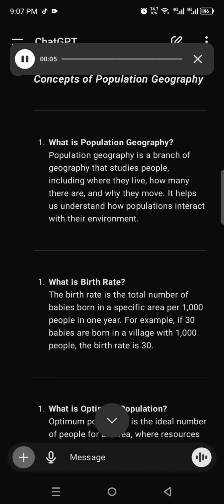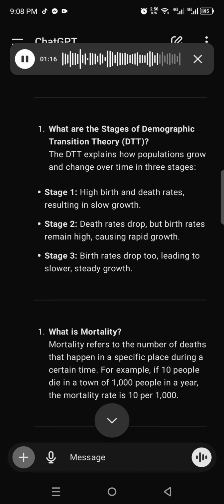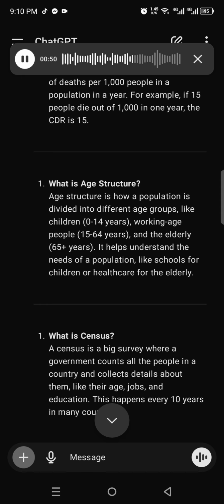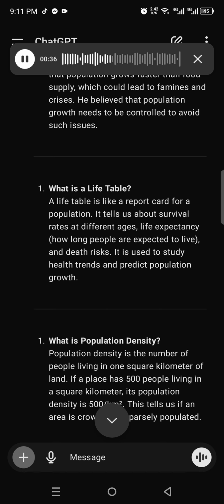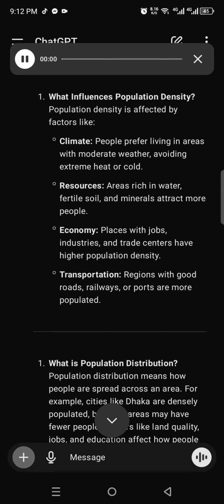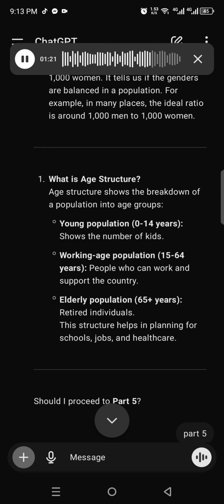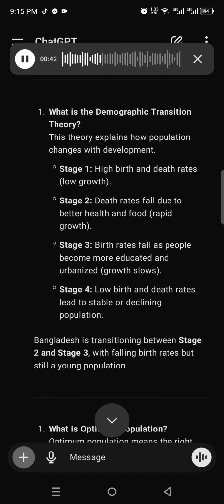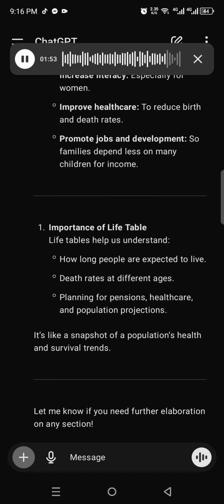Old Question 2016 | Population Geography